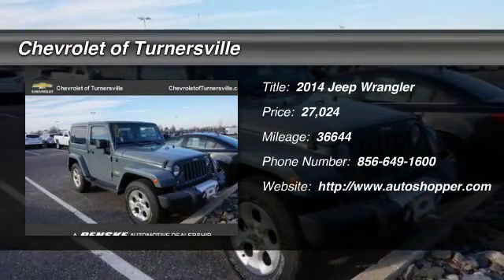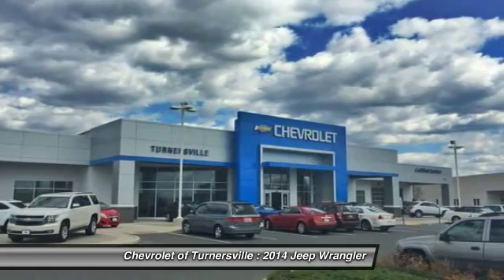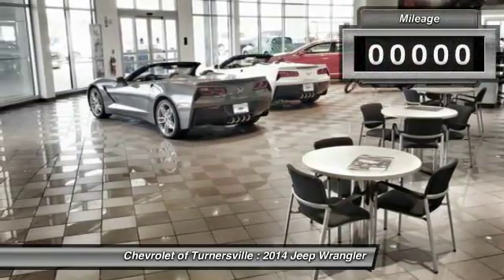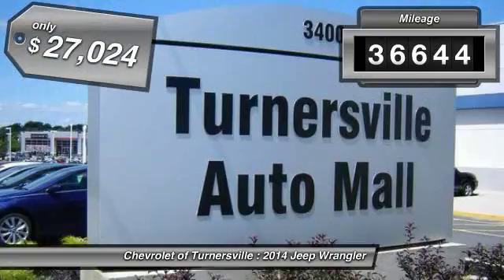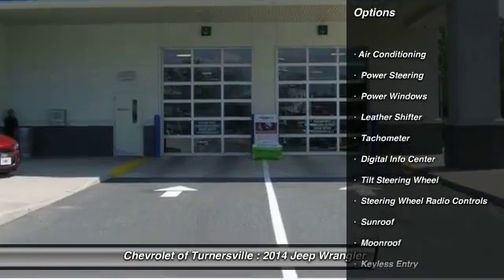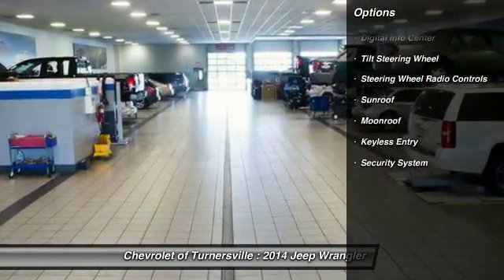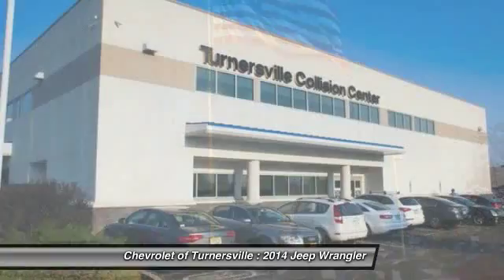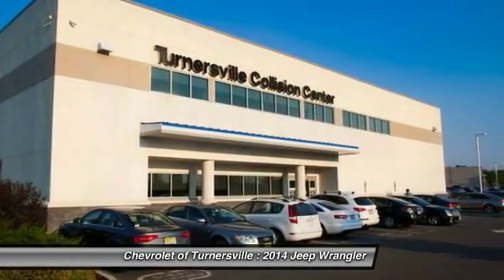2014 Jeep Wrangler Sahara Turnersville NJ 08080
2014 Jeep Wrangler Sahara